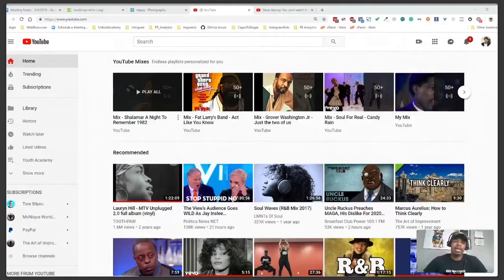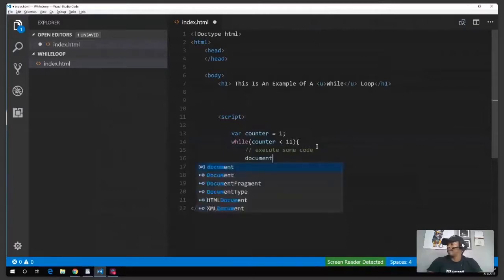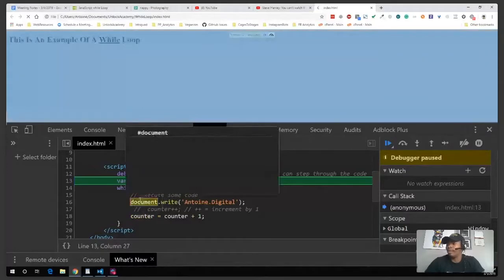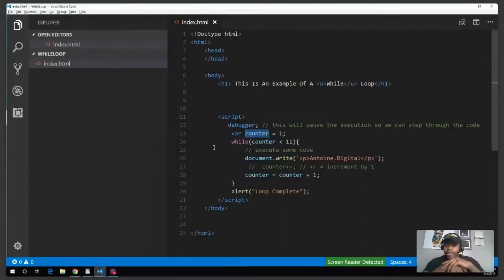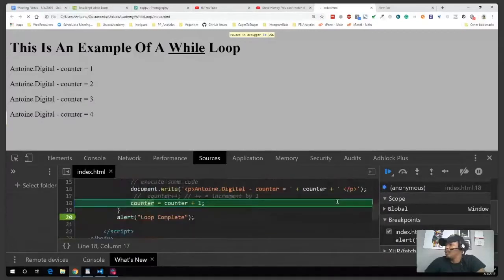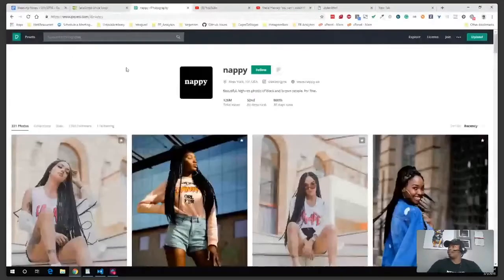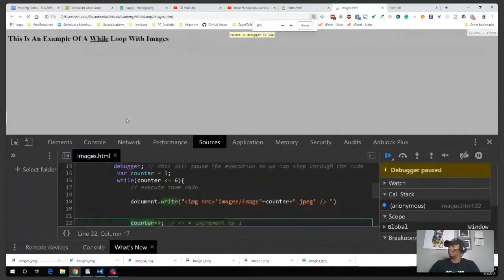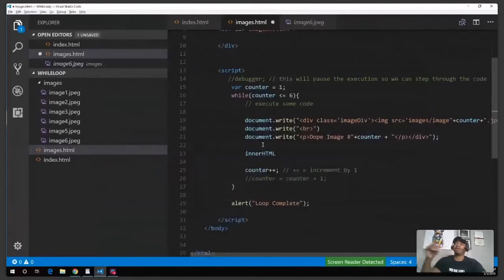DEV202 Lesson #6 | Unlock Academy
In this lesson, we get into loops. We'll start with While Loops which are useful for iterating over a block of code a specified amount of time.